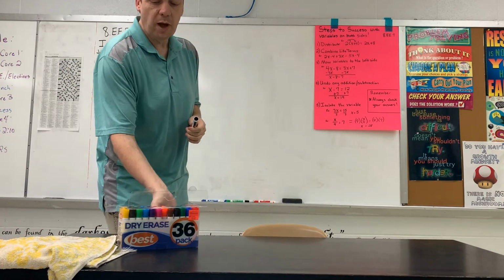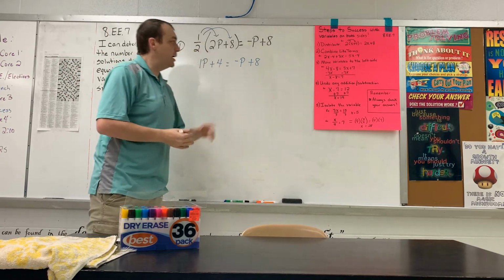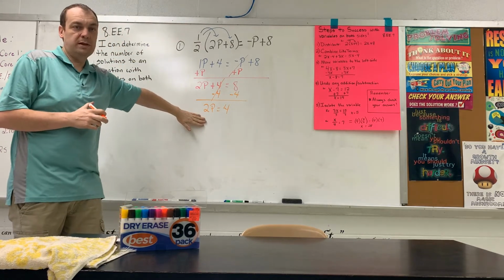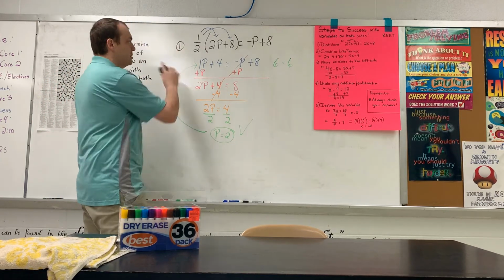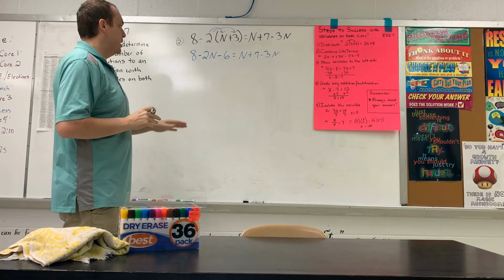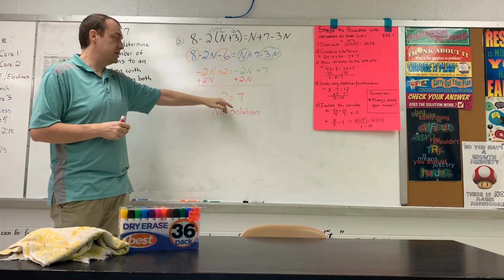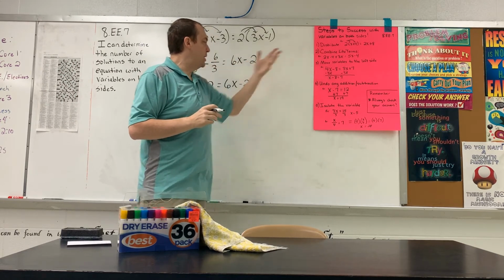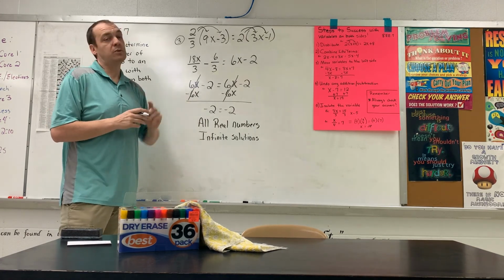8EE7 Mr Krause 8th Grade Math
Determining the number of solutions to an equation with variables on both sides